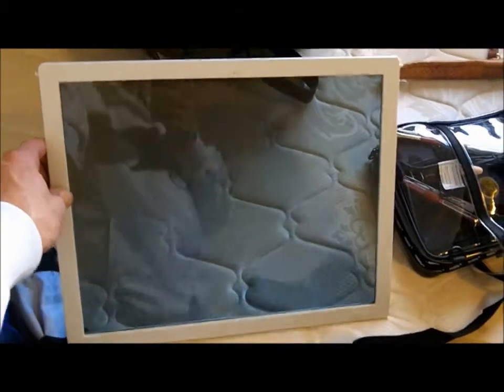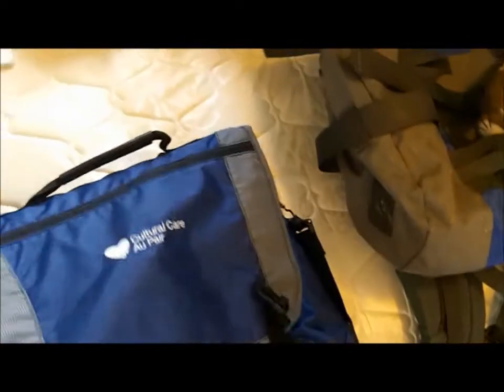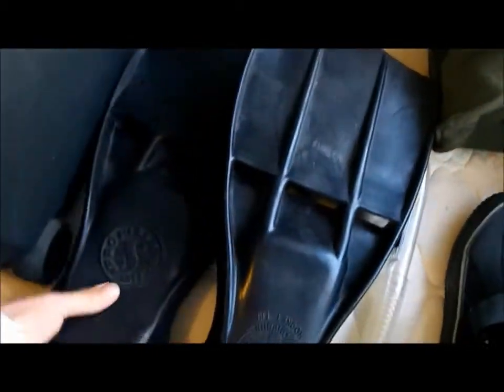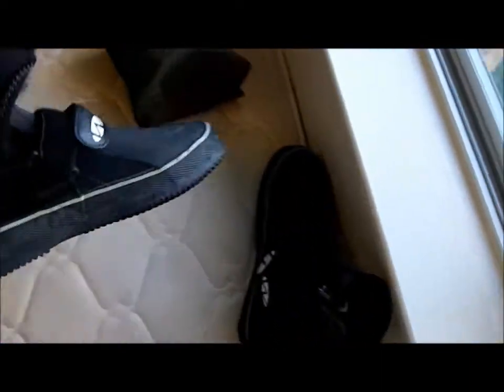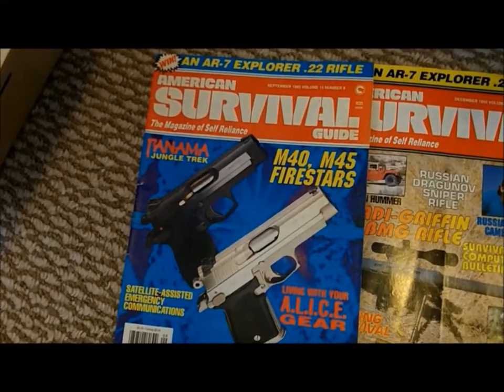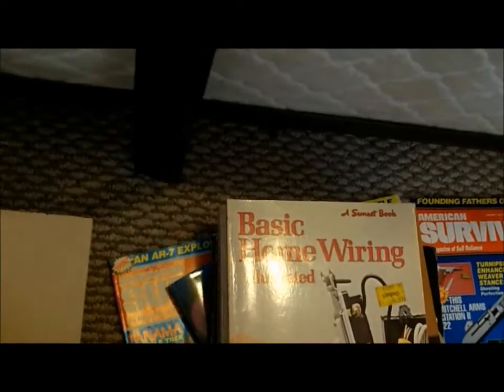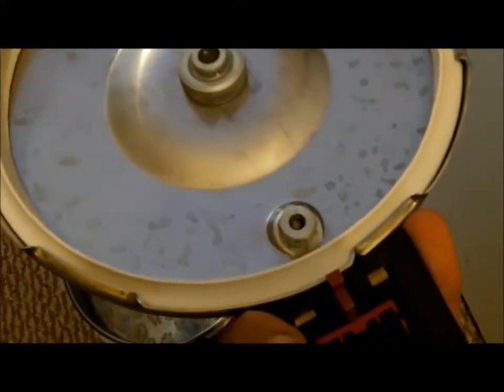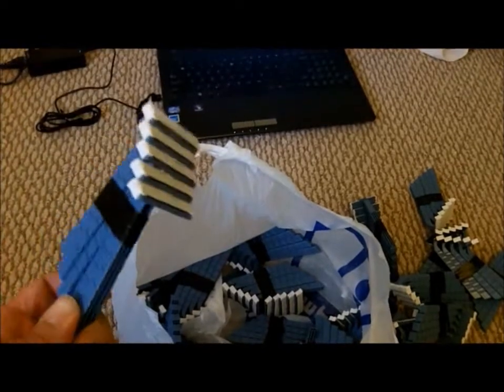More Scavenging at Goodwill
Some things I have found on trips to the thrift store